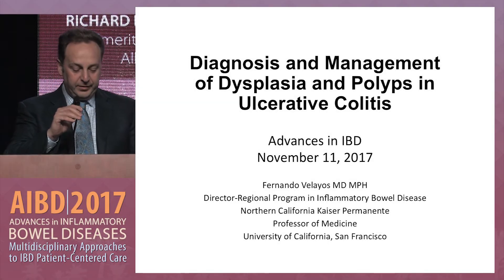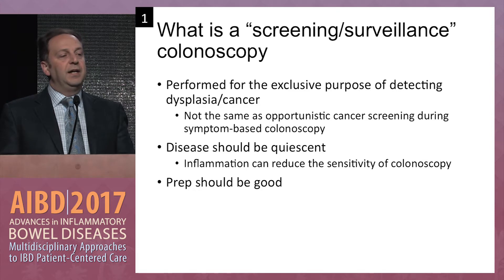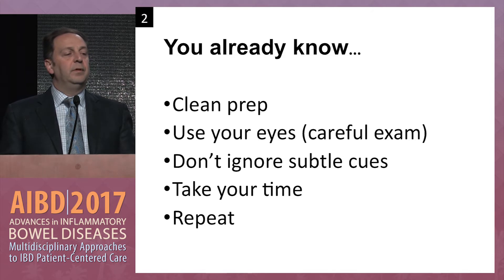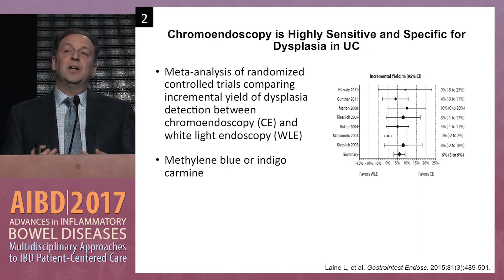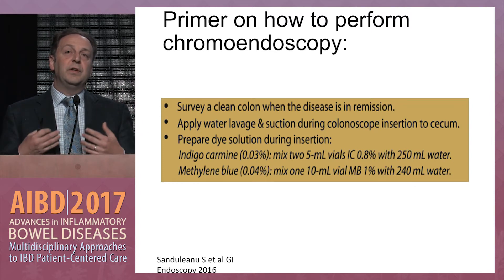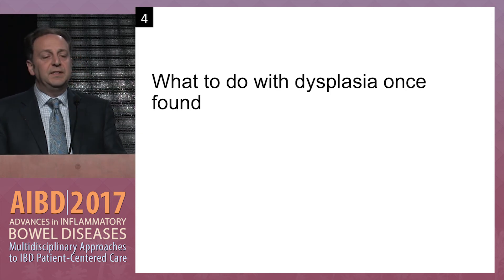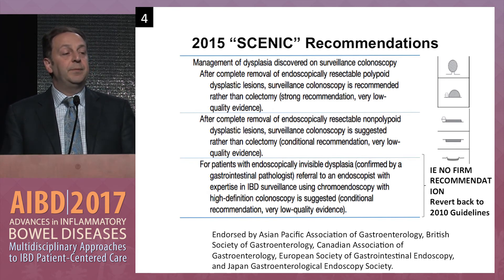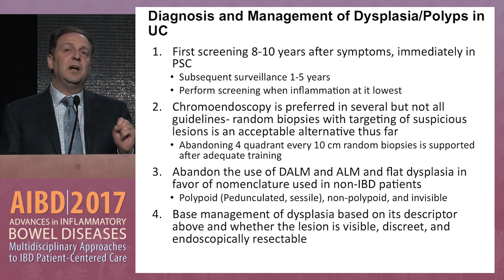Diagnosis and management of dysplasia and polyps in chronic ulcerative colitis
In this presentation from the Clinical Track at the 2017 Advances in Inflammatory Bowel Diseases conference, Dr. Fernando S. Velayos discusses the diagnosis and management of dysplasia and polyps in chronic ulcerative colitis.